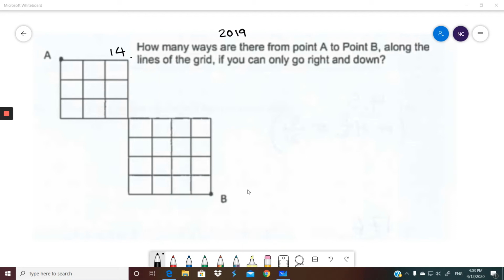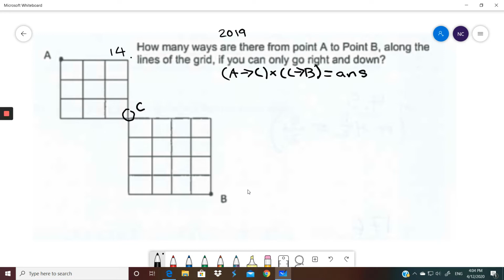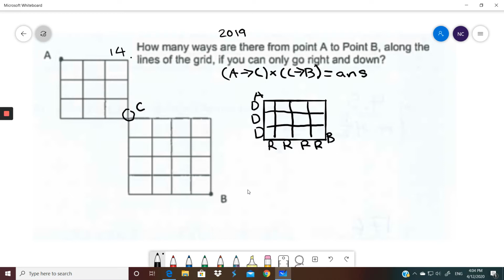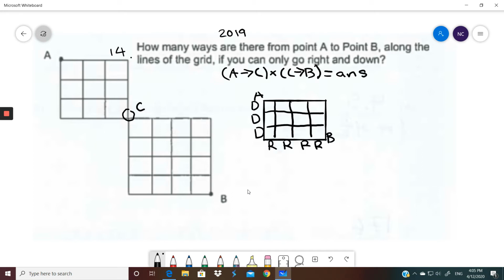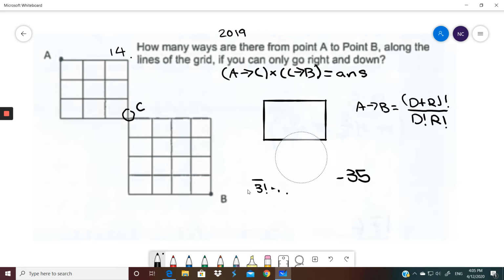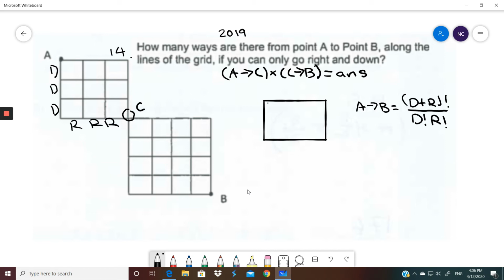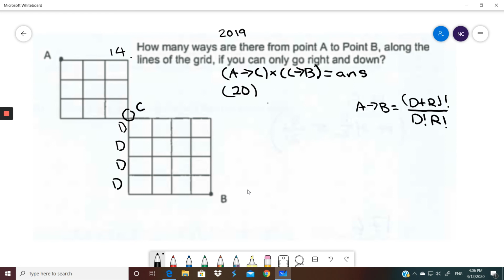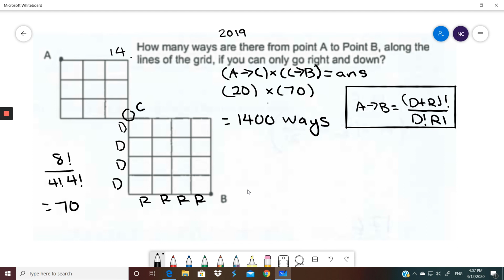Finding the number of ways from Point A to Point B in a grid Pi M Squared # 14, 2019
In this video, you can learn how to find the number of paths from Point A to Point B along a grid, without counting!